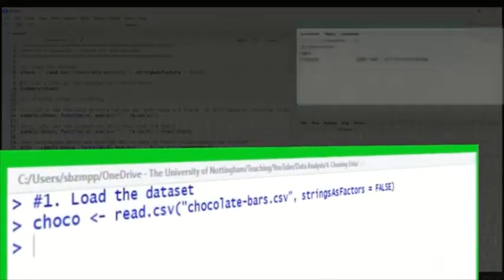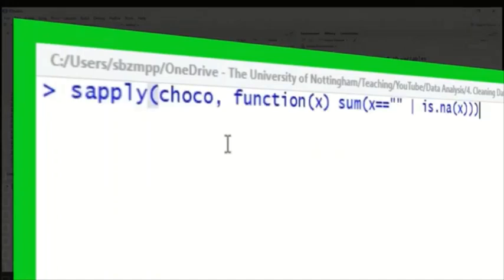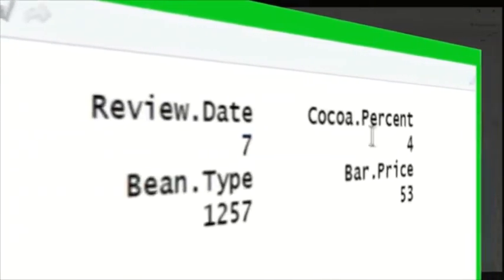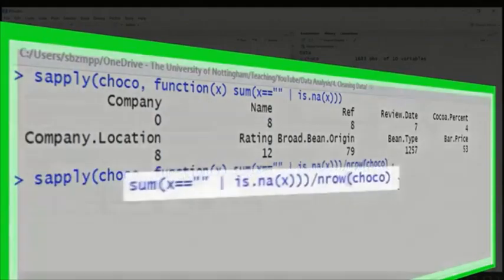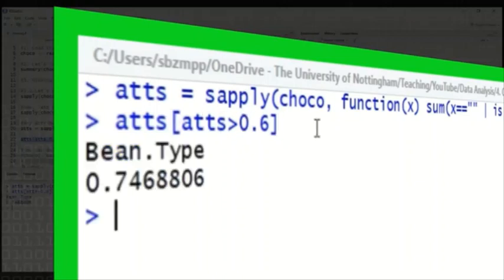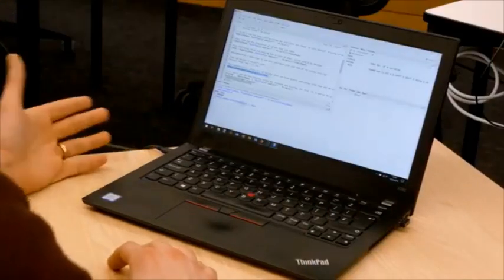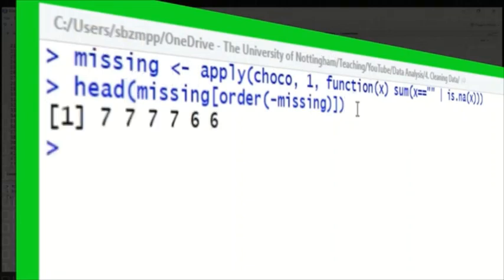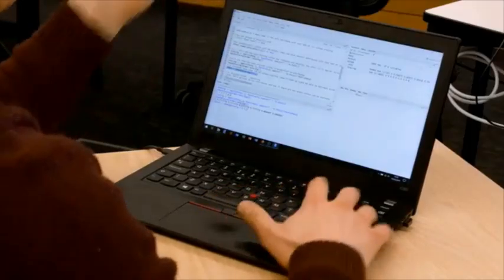Cleaning data clip 3